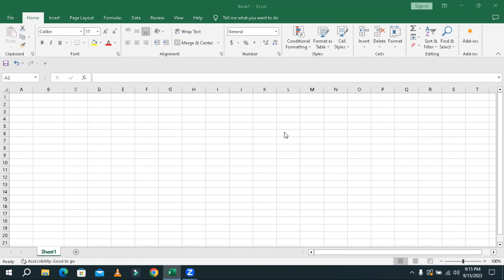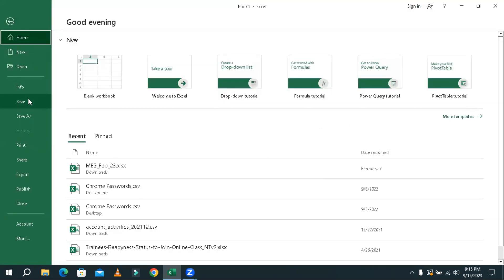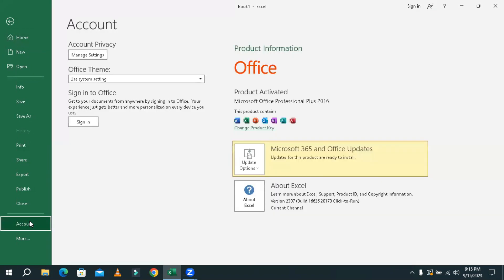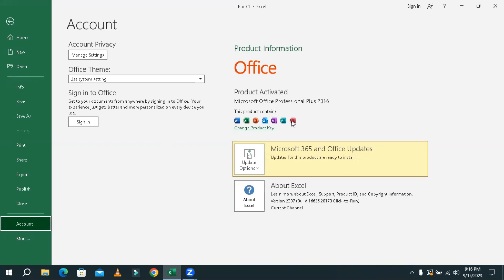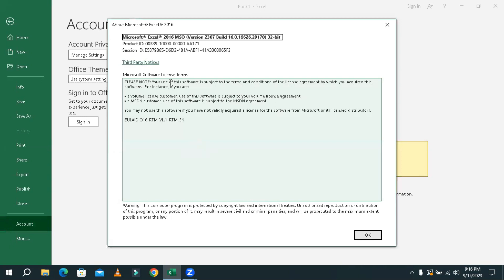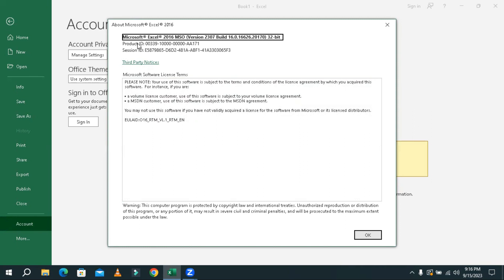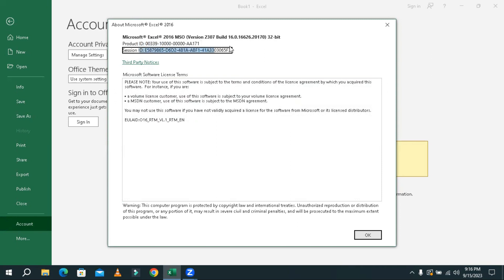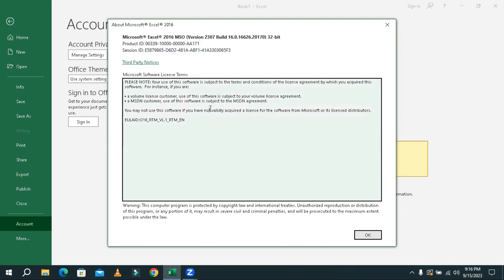How to Find Version Number in Microsoft Excel | Check Version in Microsoft Excel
Learn How to Find Version Number in Microsoft Excel or Check Version in Microsoft Excel and how to check excel version